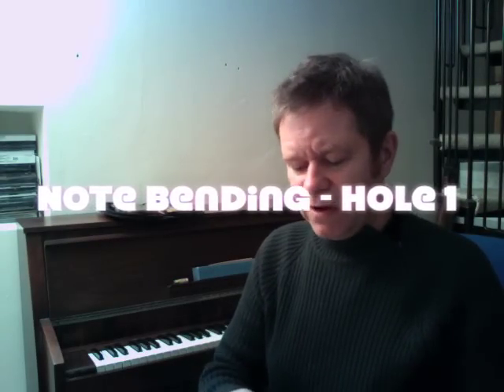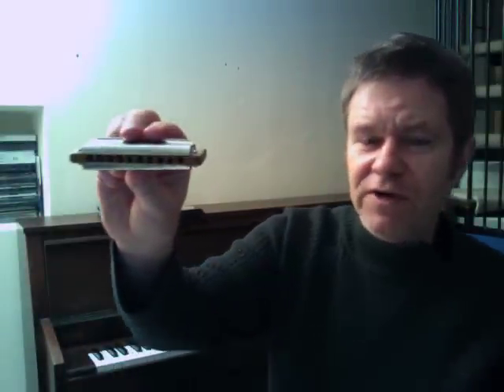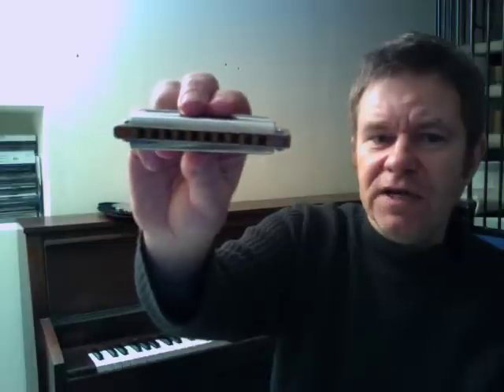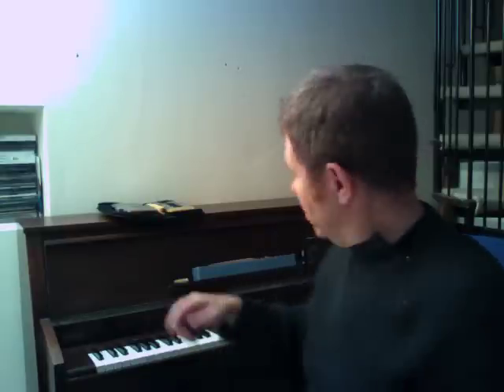How to play harmonica - Note bending - hole 1 from playharmonica.co.uk